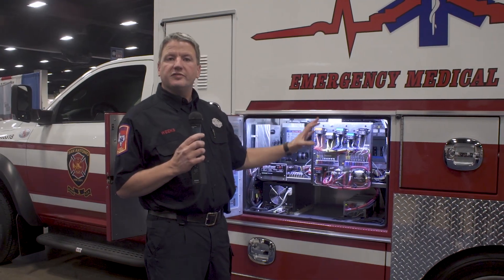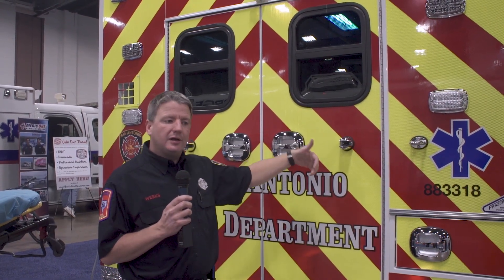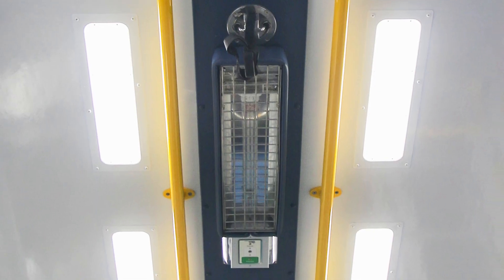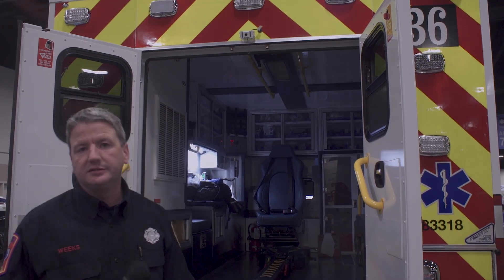Ultraviolet Light Decontamination in EMS Vehicles with SAFD Firefighter William Weeks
Frazer recently installed the UV-C disinfection lamps in 18 EMS vehicles for the San Antonio Fire Department.

Fire Engineer William Shannon Weeks says the department was looking for a better way to decontaminate their emergency vehicles after the recent Ebola scare. Watch as he runs through using UV light for decontamination inside their Frazer unit!

For more information about ultraviolet disinfection, watch us speak with Neal Zeid from EA Medical, LLC as he talks in depth about this technology and its benefits.

Defining the future of Mobile Healthcare.